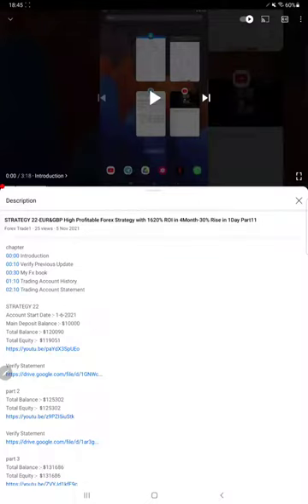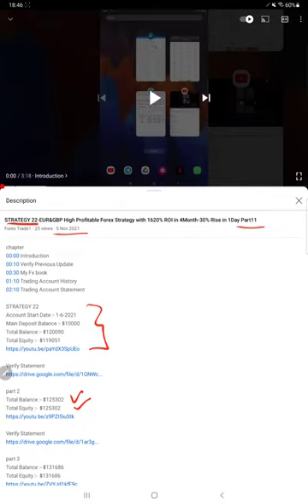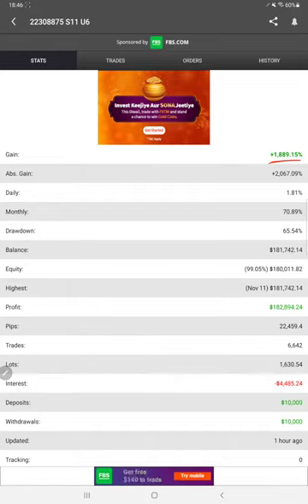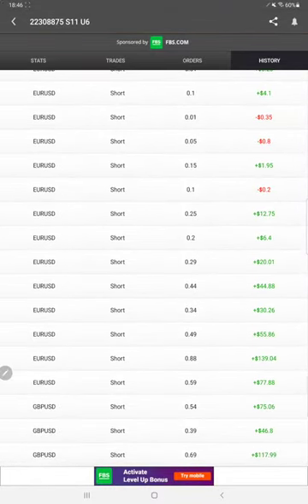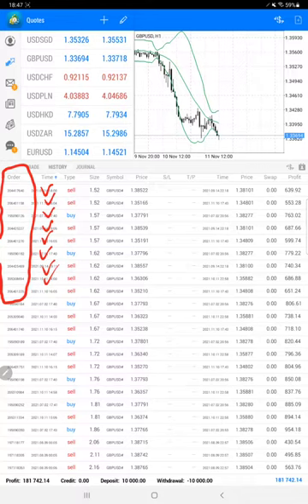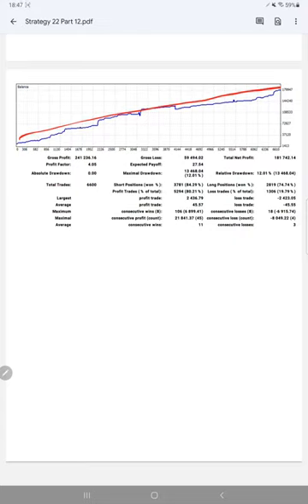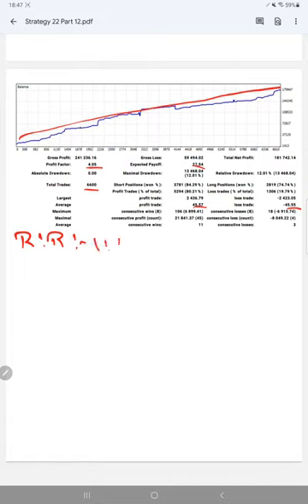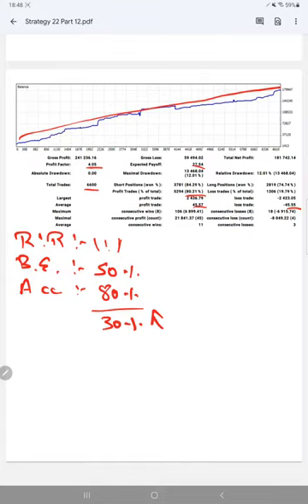STRATEGY 22-EUR&GBP High Profitable Forex Strategy with 1810% ROI in 4Month-190% Rise in 5Day Part12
chapter
00:00 Introduction
00:10 Verify Previous Update
00:30 My Fx book
01:10 Trading Account History
02:10 Trading Account Statement